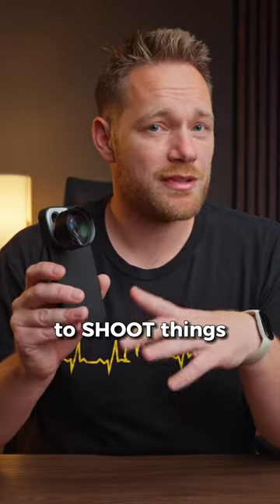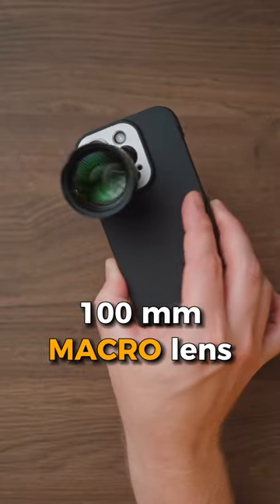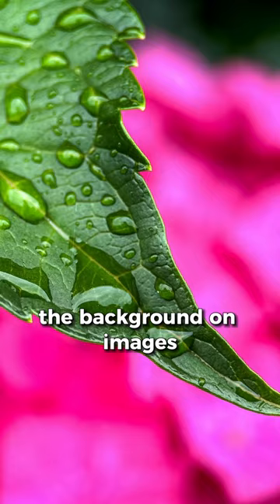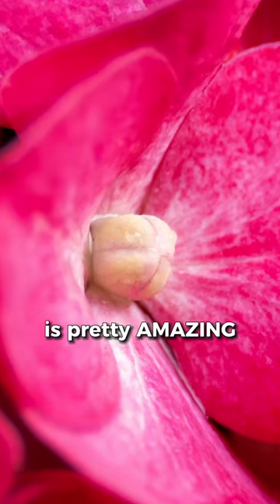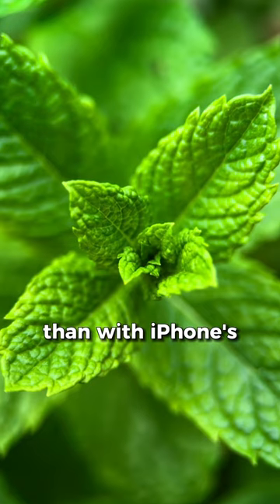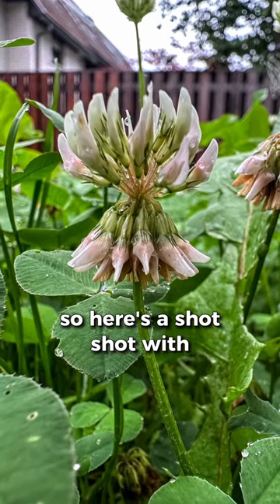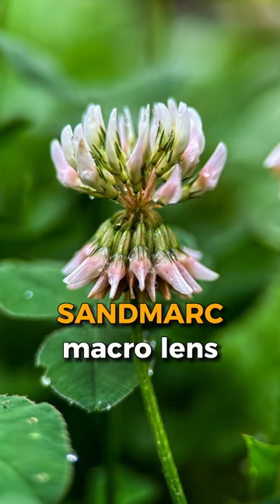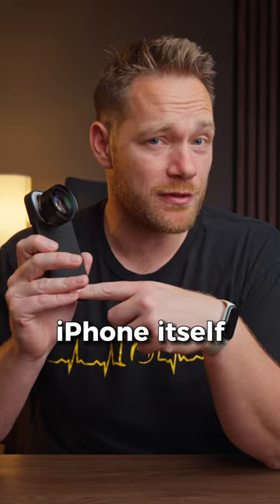YOU NEED this MACRO Lens for your iPhone - AMAZING Results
In this video I am explaining why you need Sandmarc 100mm macro lens if you like macro photography and you want to get better macro photos.

Follow also other accout that I have with my brother: @azmanproductions

Some links in my video description are affiliate links, that means I will make a small commission if you click them and make a qualifying purchase, but it doesn't cost you anything.